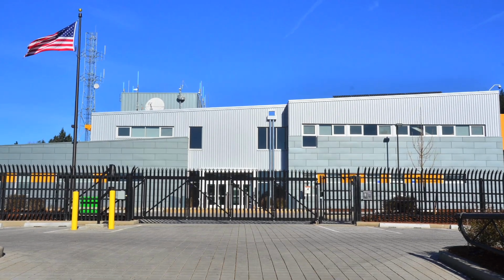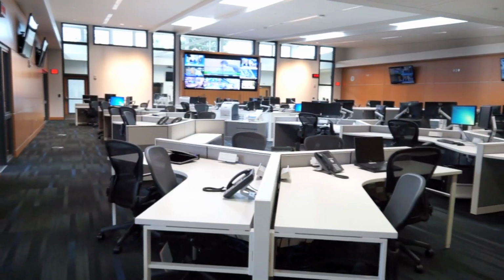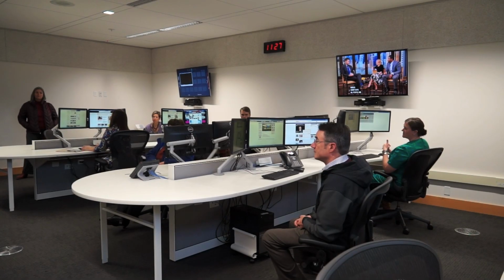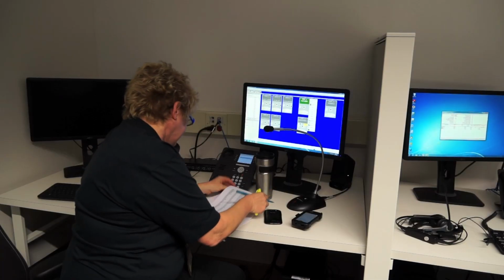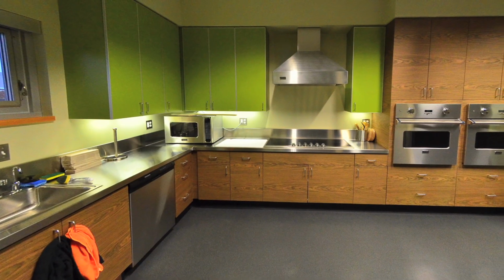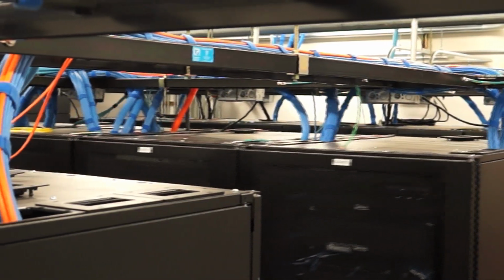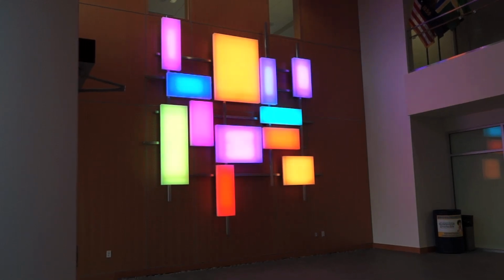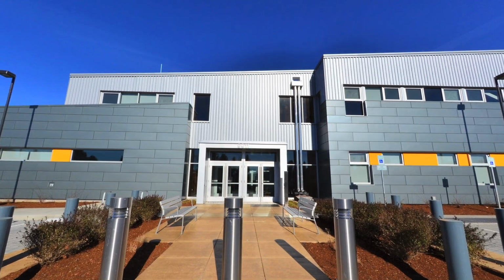Welcome to Portland's new Emergency Coordination Center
Portland's Emergency Coordination Center is designed to help the City and partner agencies coordinate large events, respond to and recover from disasters more quickly and effectively. It's designed with environmentally friendly features aimed to reduce the Portland Bureau of Emergency Management's carbon footprint while increasing the resiliency of the building.